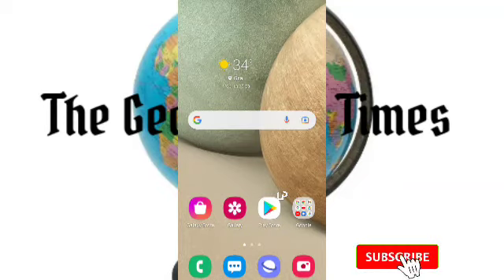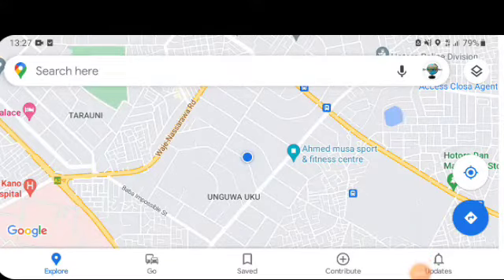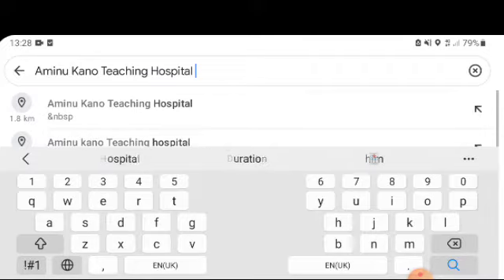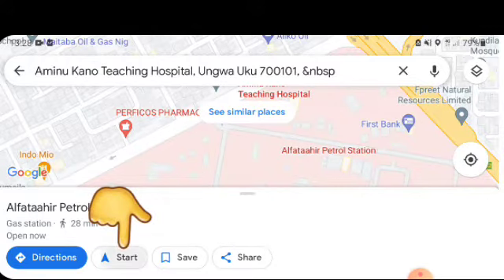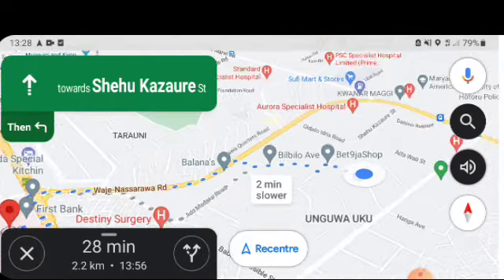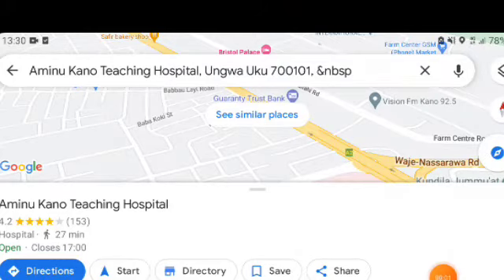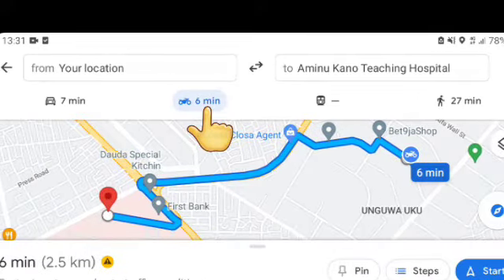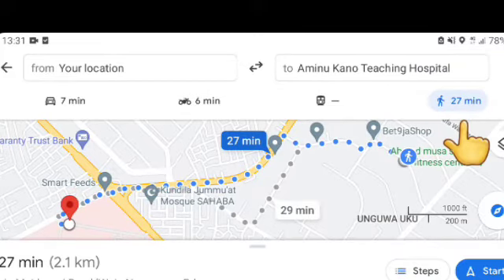How to Use Google Maps to Reach Your Destination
in this video we'll learn how to use Google map to reach your destination